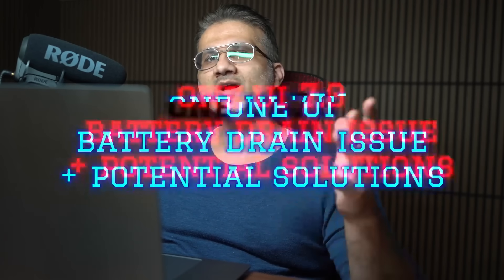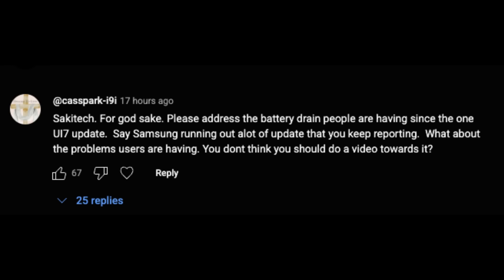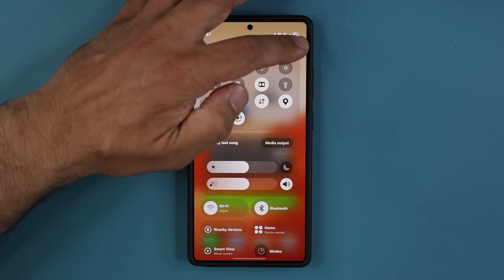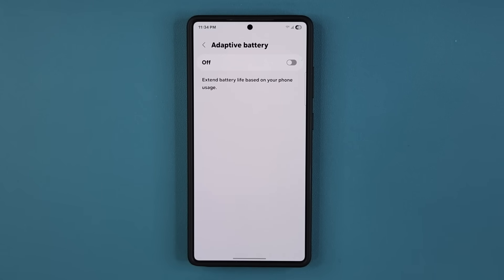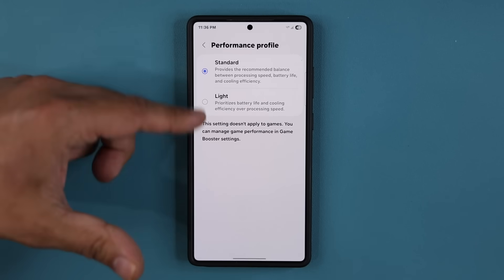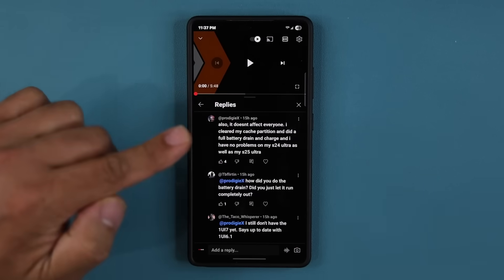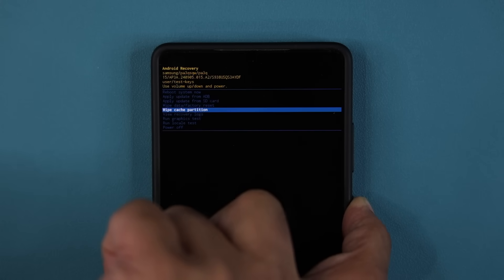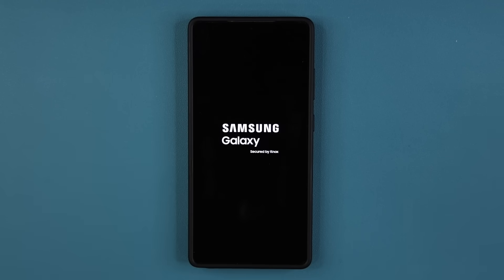Samsung One UI 7.0 Battery Drain Issue - Potential Fix (Step by Step)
A lot of people are reporting a battery drain issue that is rapidly depleting their battery life after updating to One UI 7.0. A user has suggested a potential fox + I will share a couple of tips to perhaps fix it.

Let's dive in and then dive out.